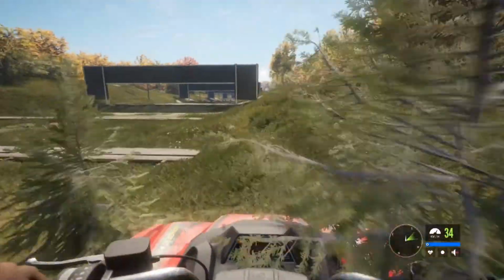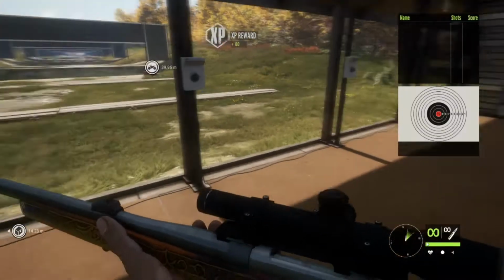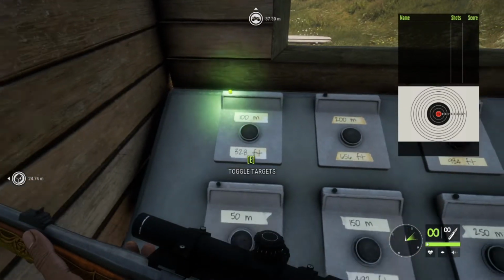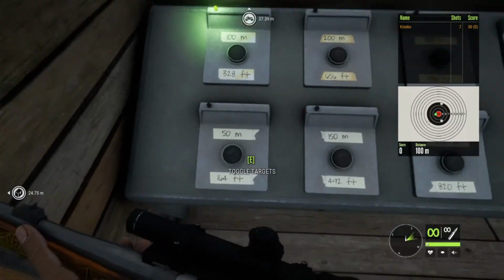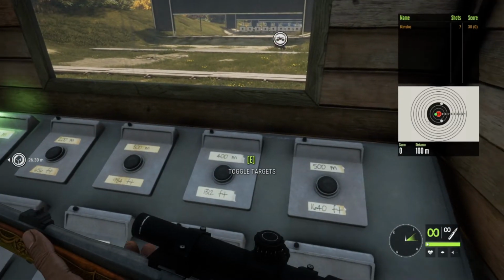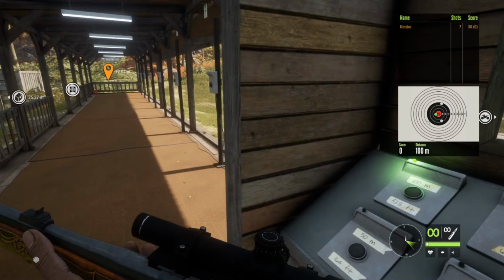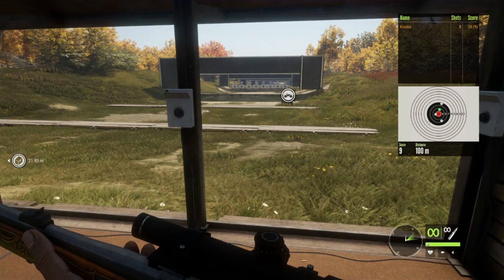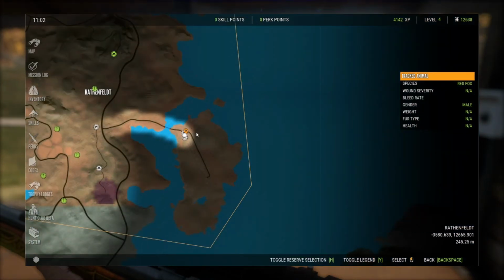How To Improve Your Aim In The Hunter Call Of The Wild